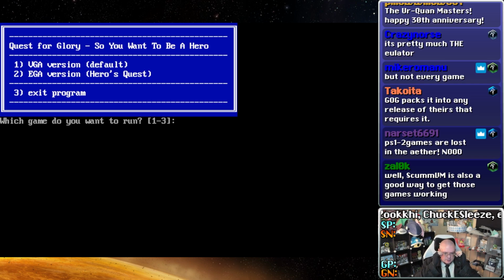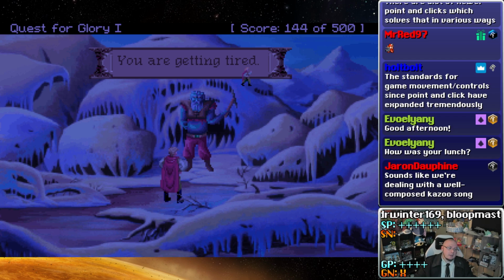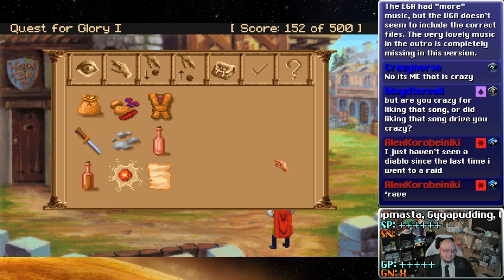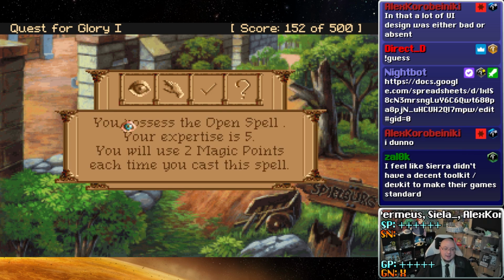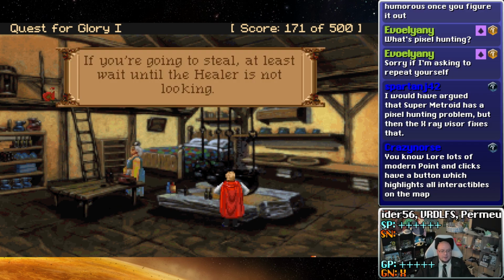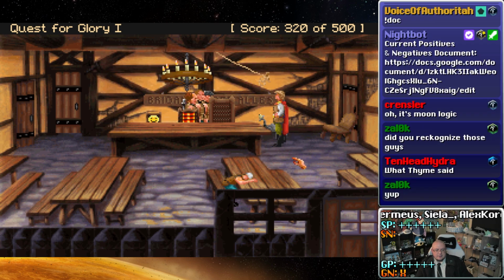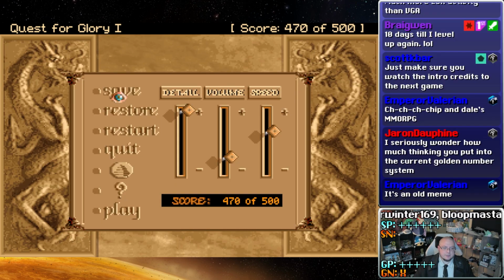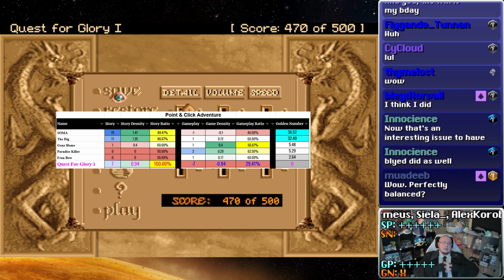Stream Highlights: Quest For Glory 1